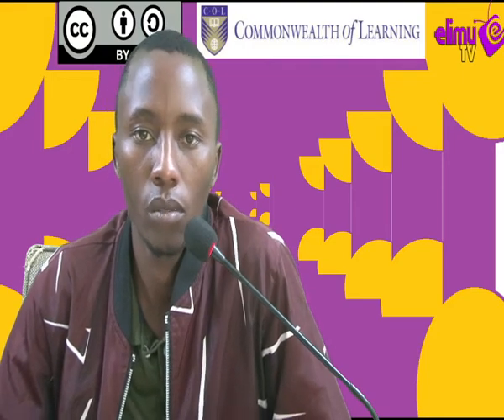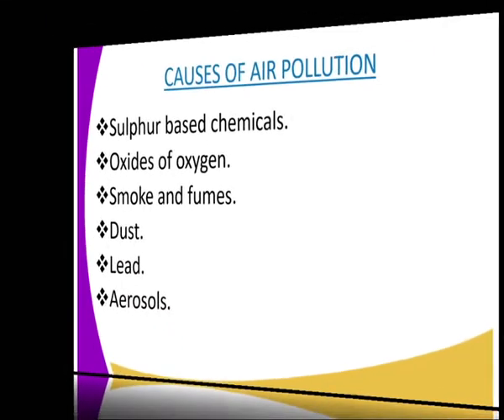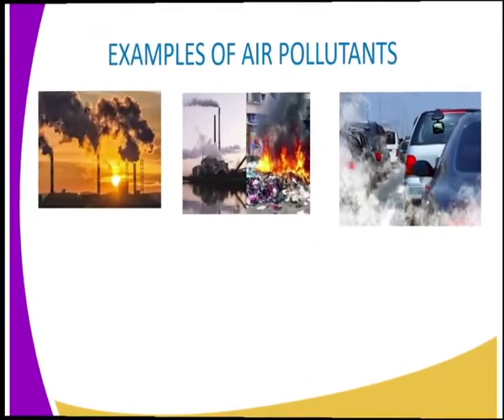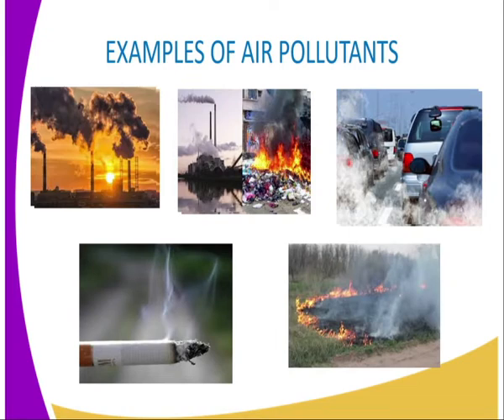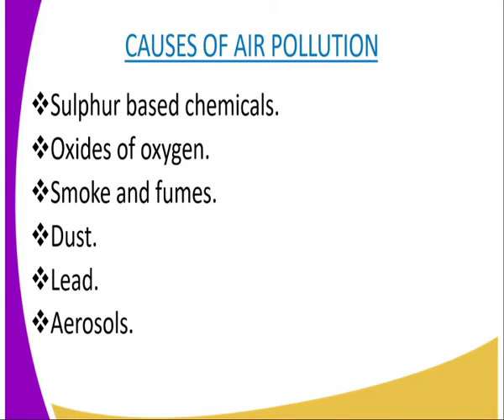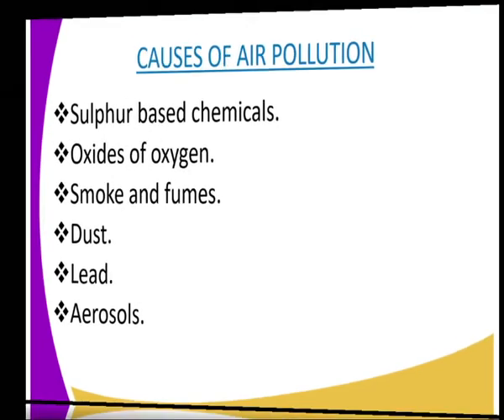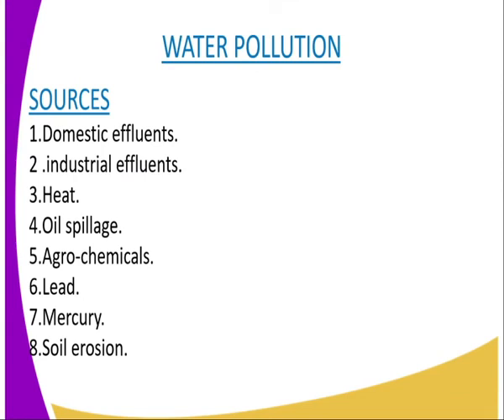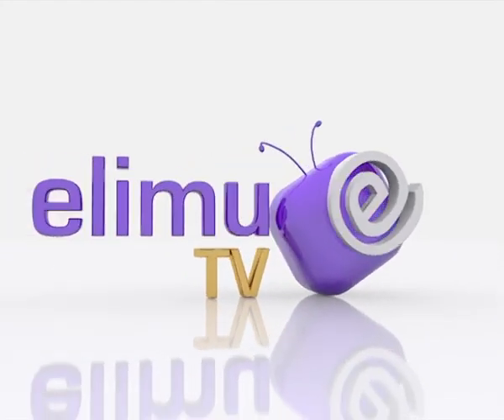Biology form 3, pollution lesson 19